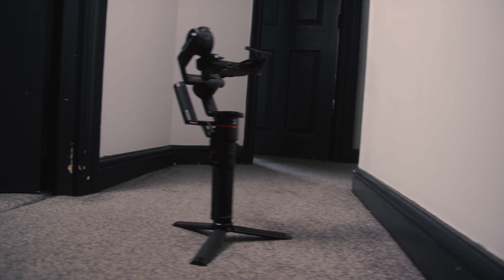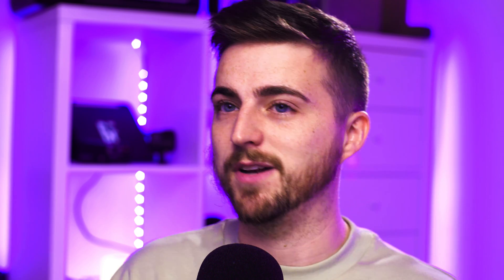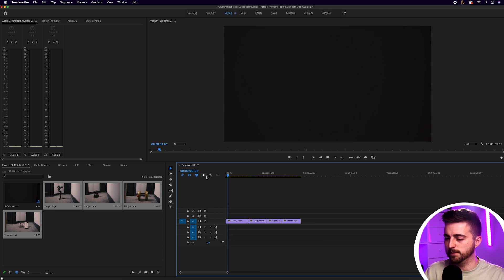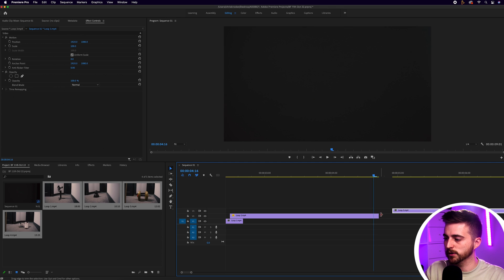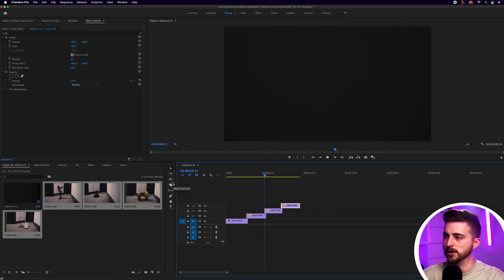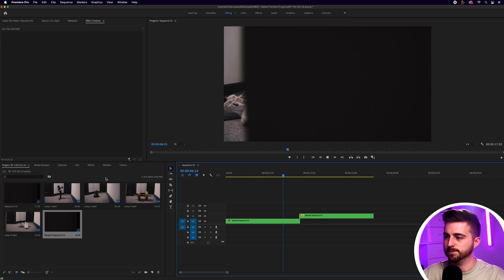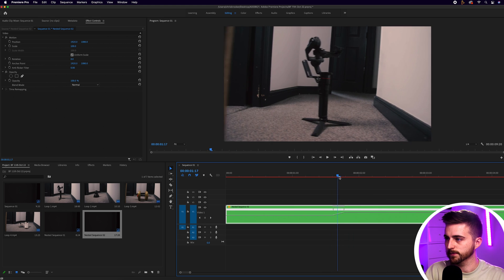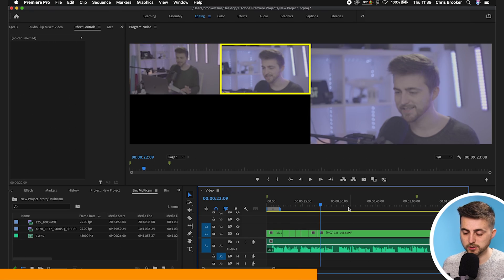Create a Looping Effect with this Camera Move - Premiere Pro Tutorial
In this video, learn how to combine a camera movement and clever editing in Adobe Premiere Pro to create this looping video effect.